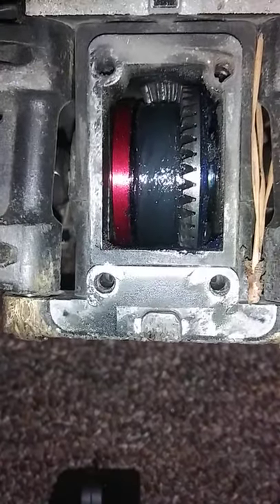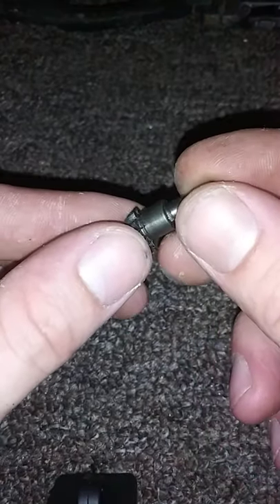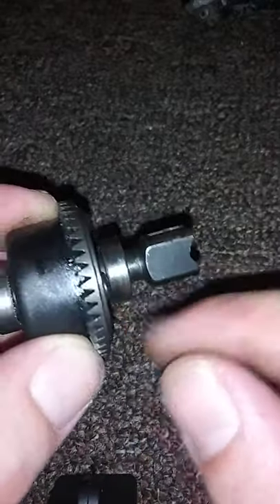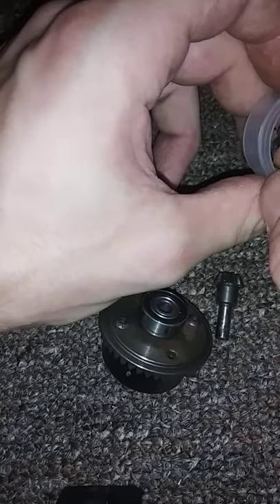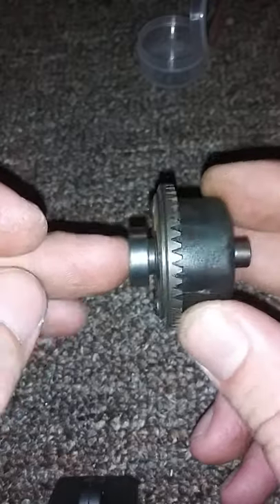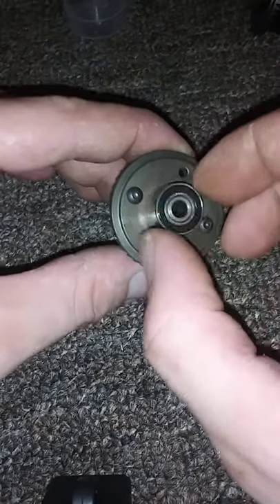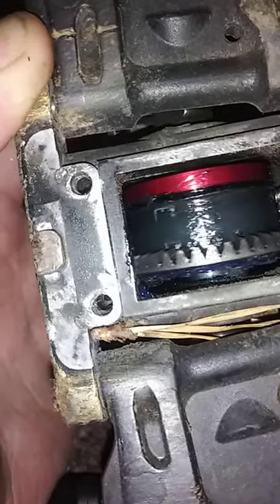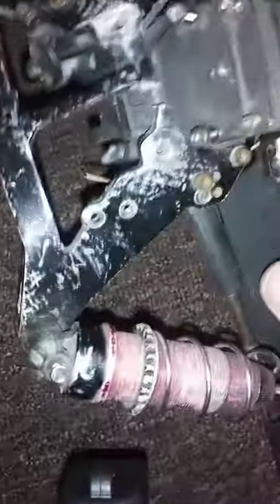shimming arrma 1/8th differentials (ring and pinion)